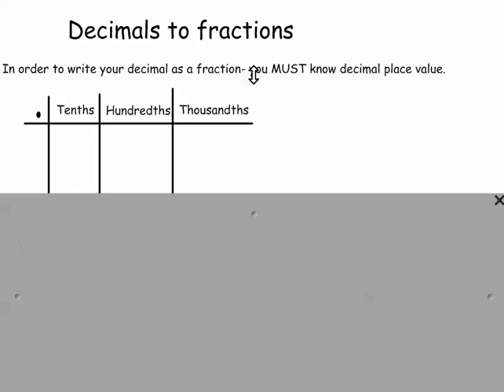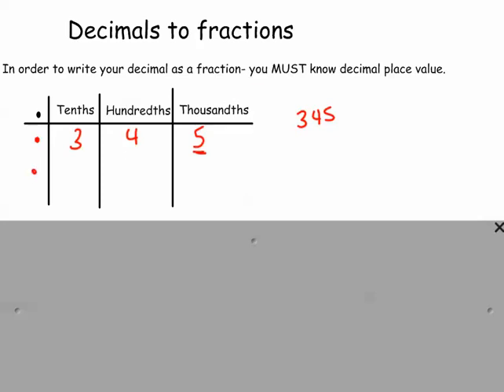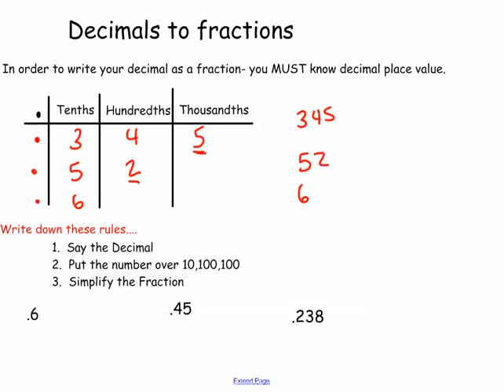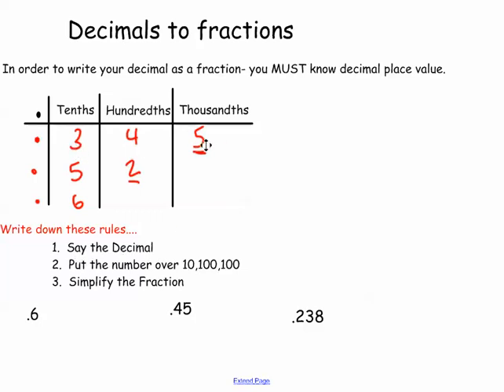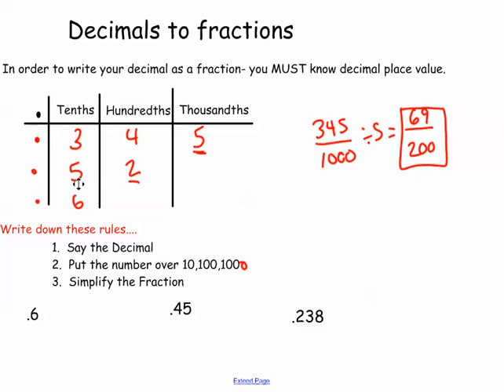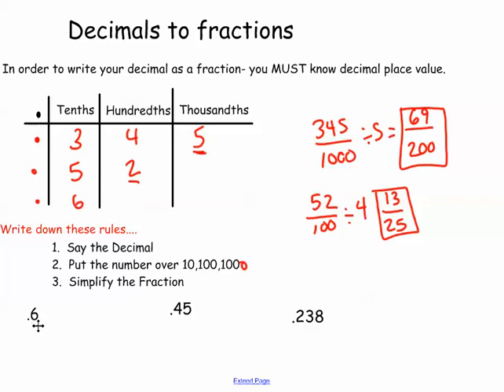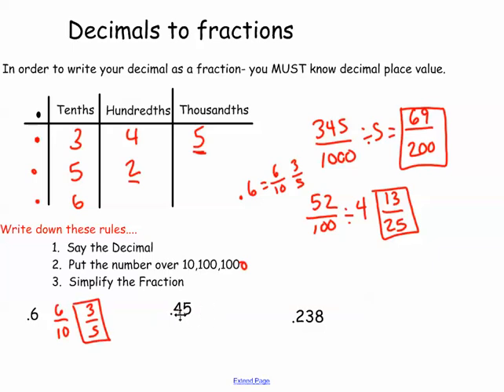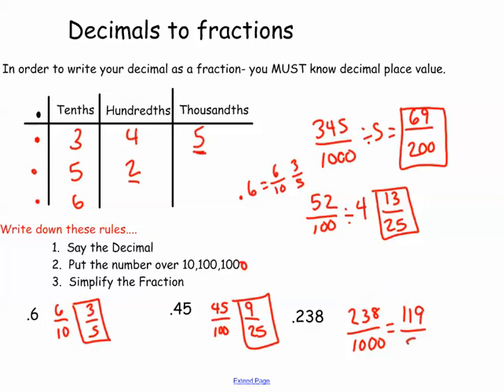Decimals to Fractions VIDEO